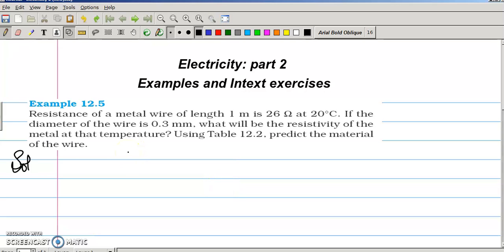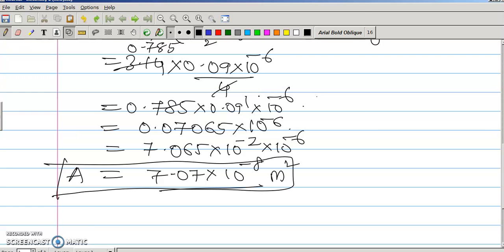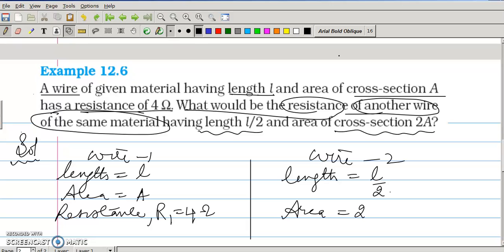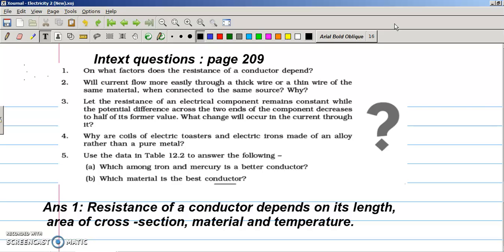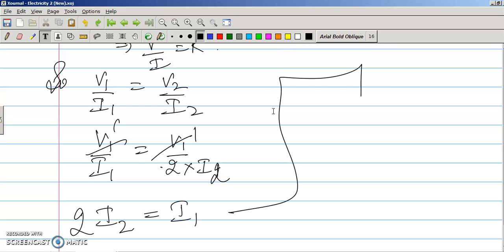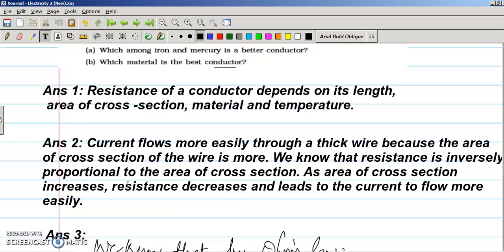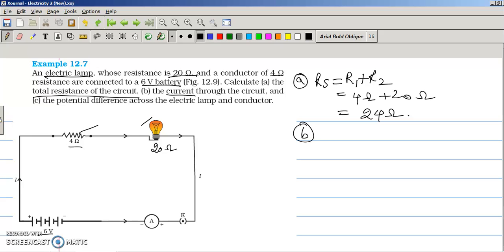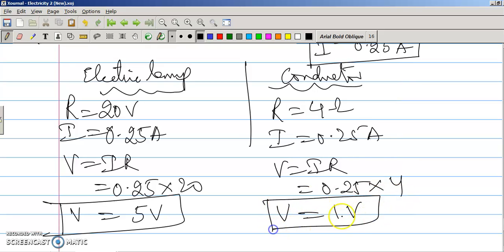X CBSE electriciy 2 New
There is a small flaw at the end. In the last problem, mistakenly wrote resistance unit as V. It should be ohm. Please note. Thank you.